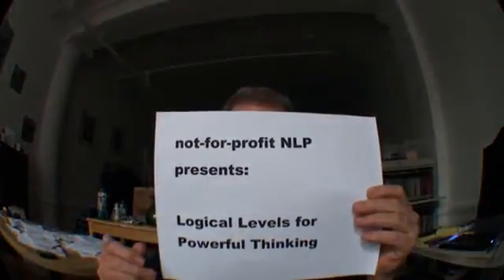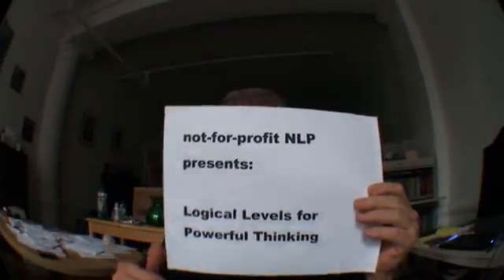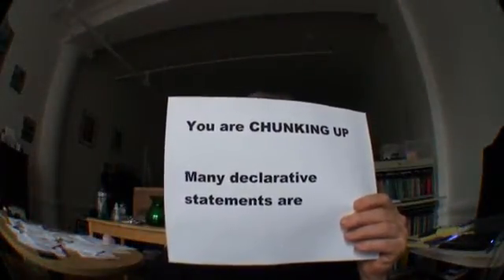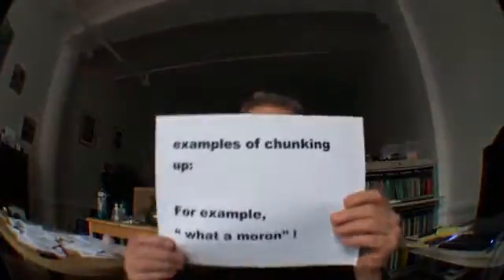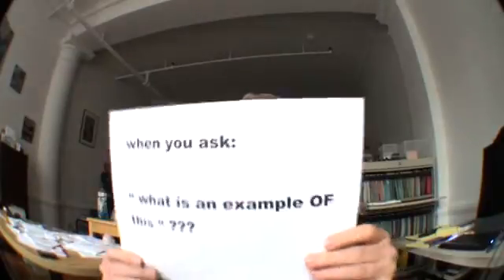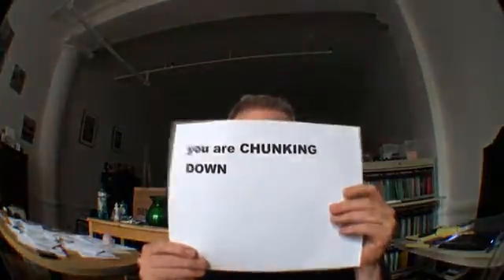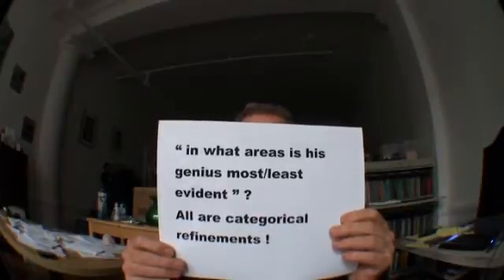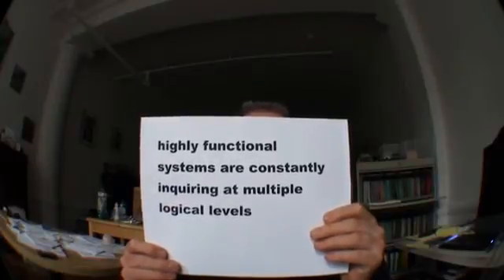NLP tutorial for chunking skills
a brief adventure in logical levels to improve your appreciation of chunking up and chunking down